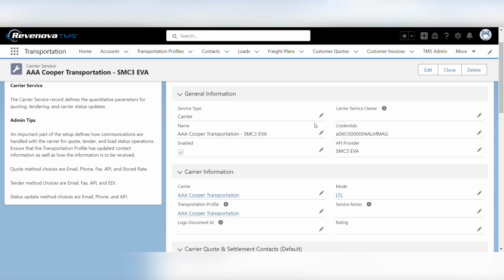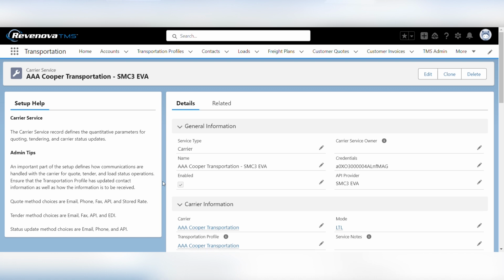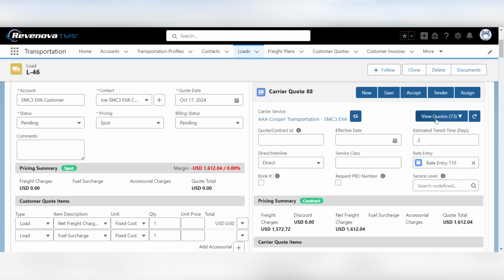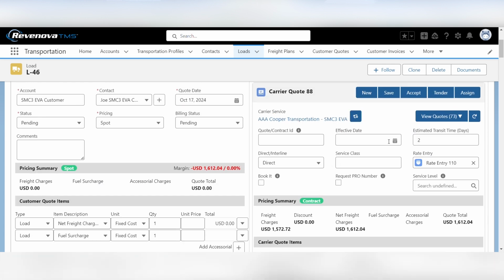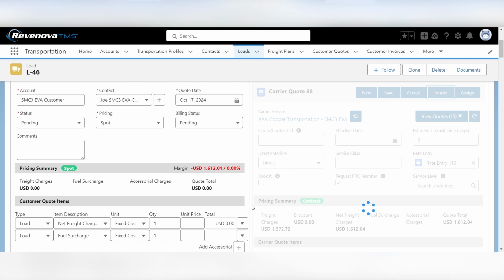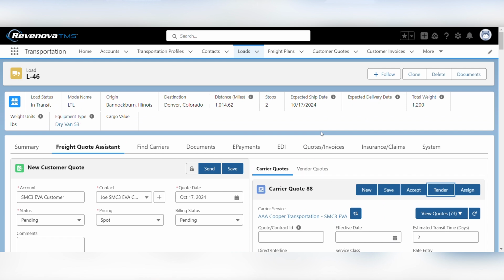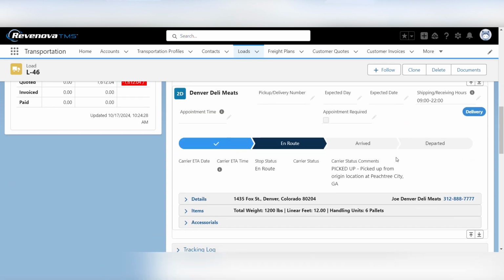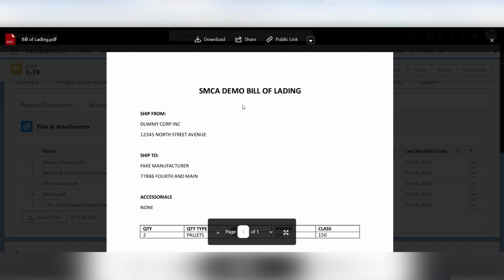Fall '24 Demo - New SMC³ APIs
The wait is over, Revenova and @smc7343's integration received a massive upgrade in the Fall '24 release. The new LTL APIs give shippers and 3PLs improved real-time data, shipment execution, and visibility for their less-than-truckload shipments. Product Manager Liam Purcell shows the difference these APIs will make for Revenova LTL customers.